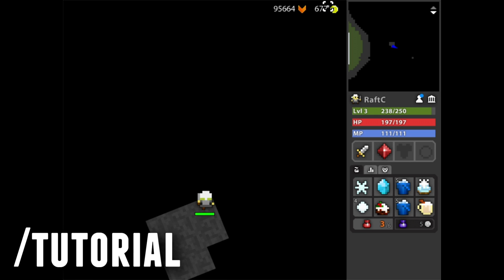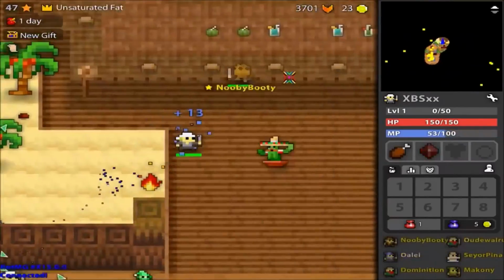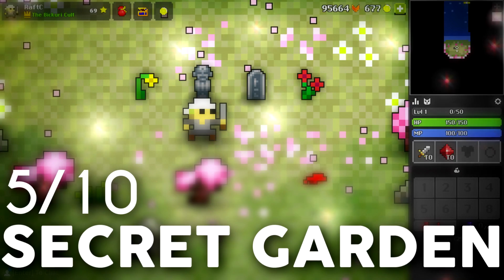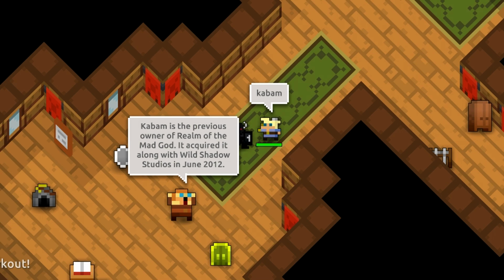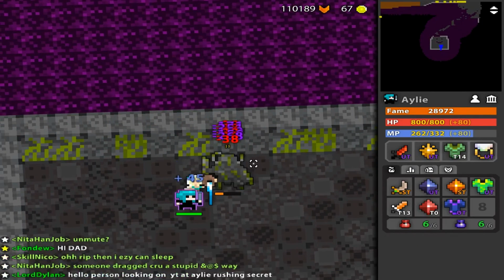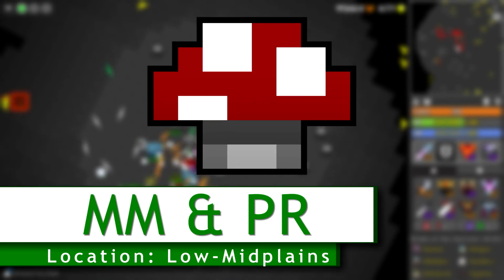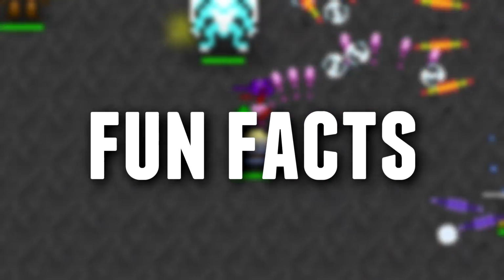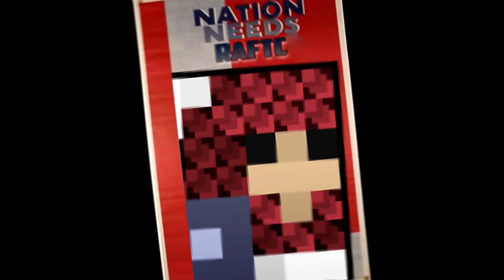RotMG Easter eggs & Secrets!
Did you know of them all?

This took quite a while finding and editing, so I hope you enjoy it!
Most of these are still in the game, so you better go check them out for yourself right? ;)

Also, the nexus was remodeled by Swatsec WITHOUT allowance from Kabam first lmao.

Timestamps:
0:00 - Opening
0:26 - Secret locations
5:58 - References
*random facts may occur!*

Left an easter egg in by mistake at 5:47 too... I edited and recorded this video a week ago, that should explain it!
I was having a lot of fun making this video for you, so if you have some additional easter eggs to share, hit me up on discord: